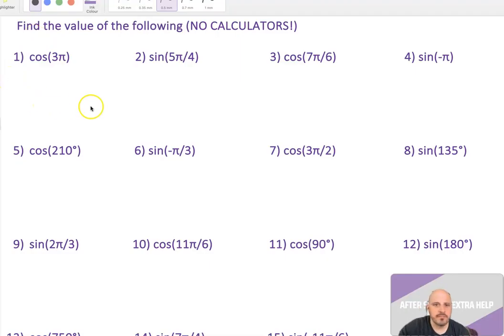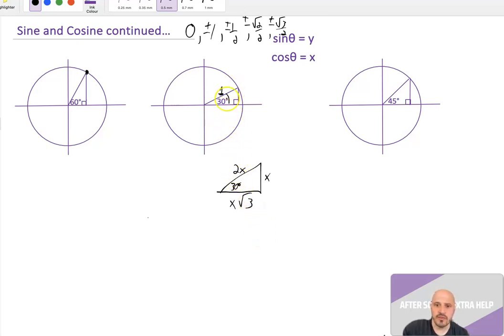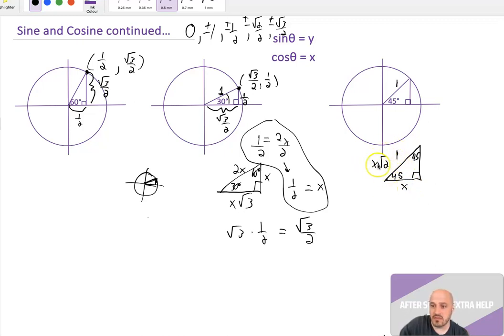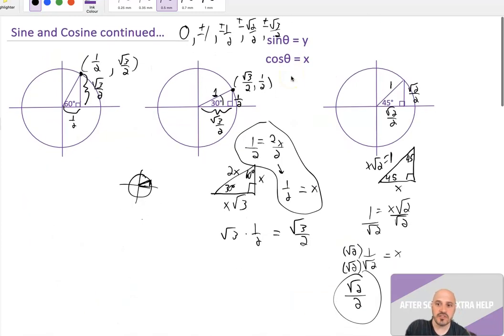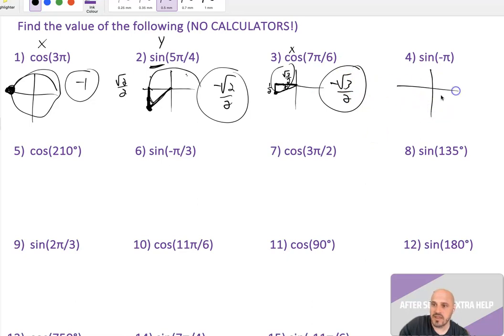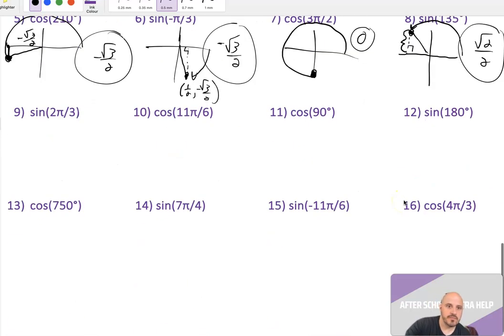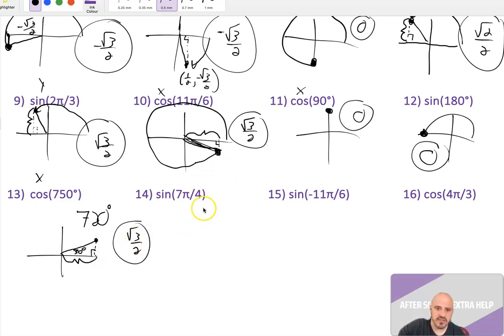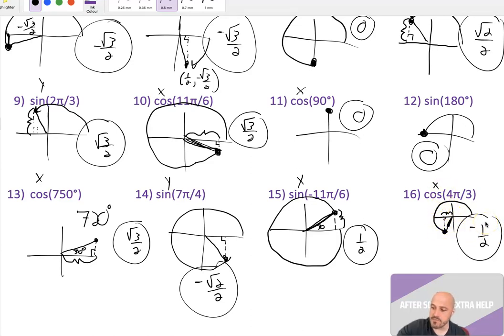Sine and Cosine... Part 2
In this video we continue to work evaluating sine and cosine around the unit circle, adding in multiples of 30 and 45 degrees.